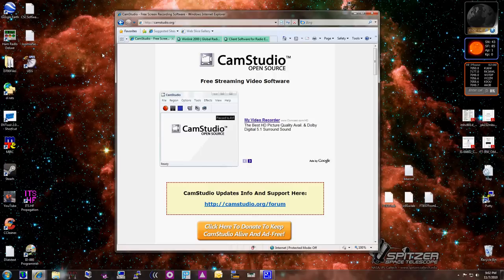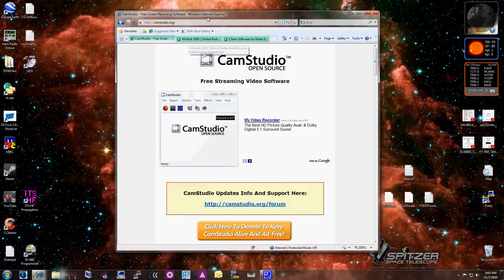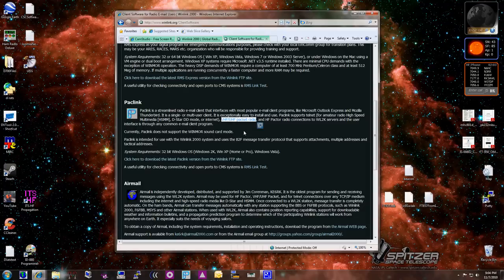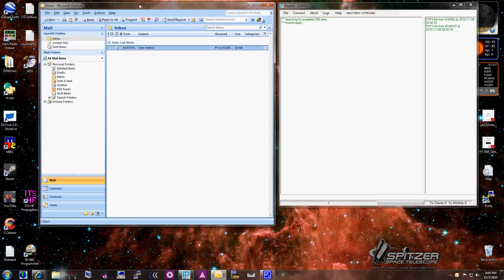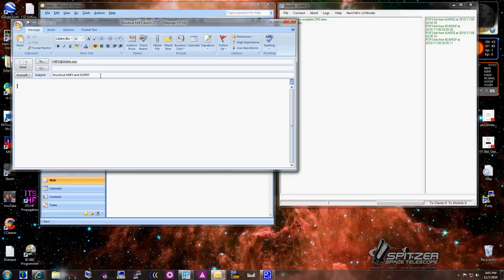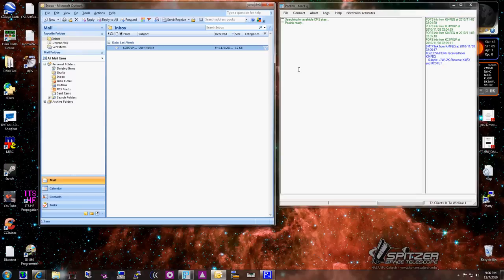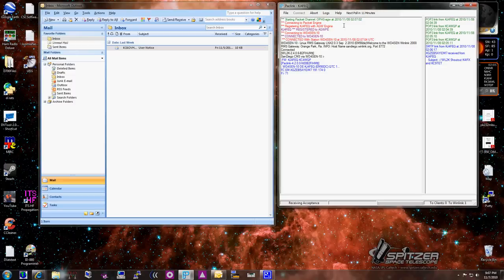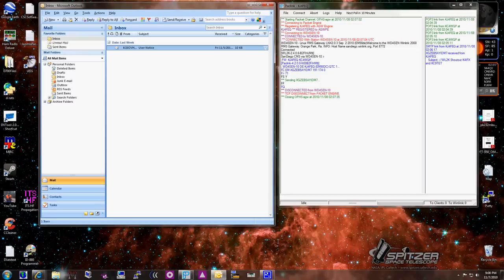Paclink ( Winlink ) An Introduction - Part 1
This video is basic demonstration of how Paclink works.